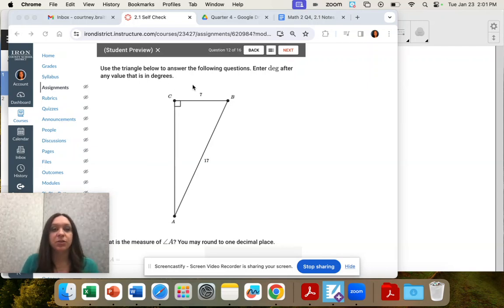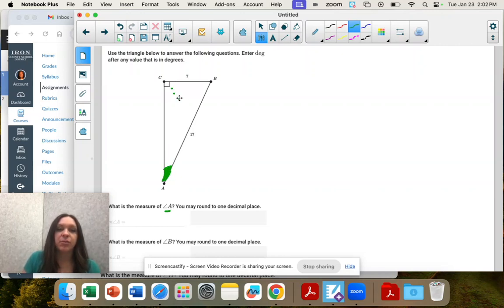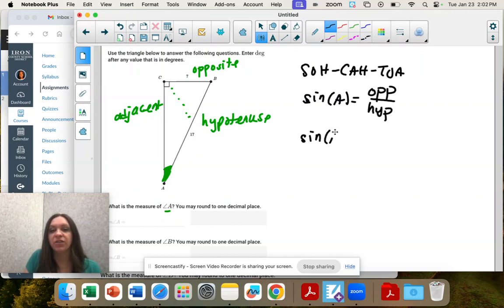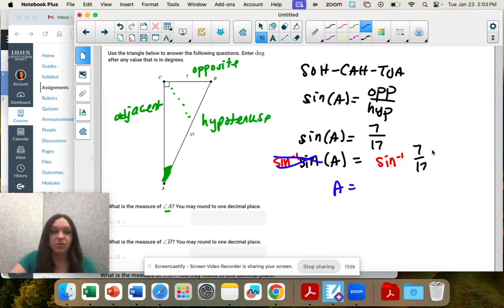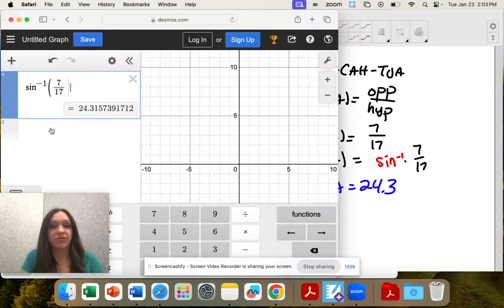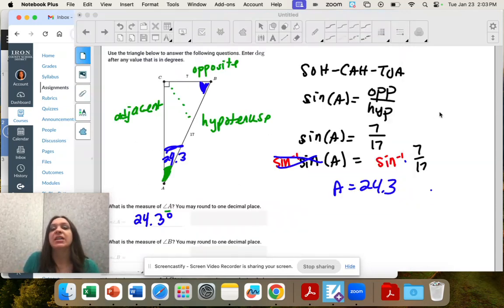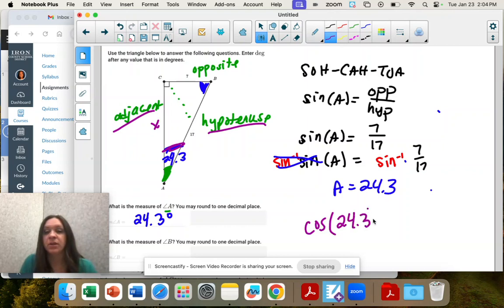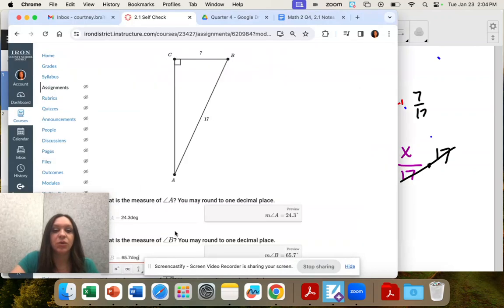Math 2 Q4, 2.1 #12